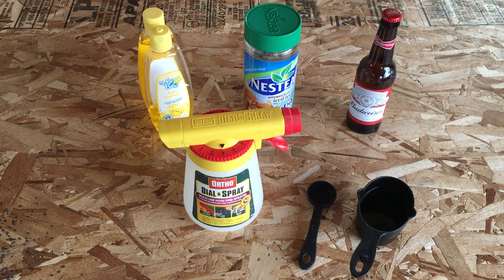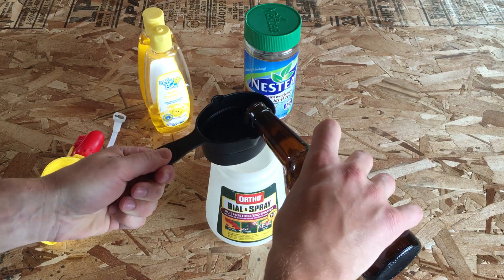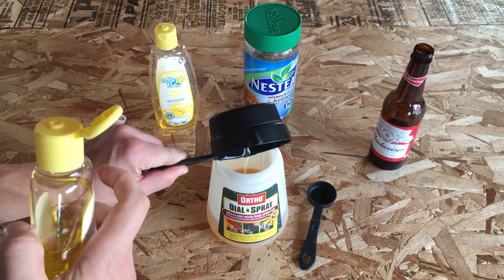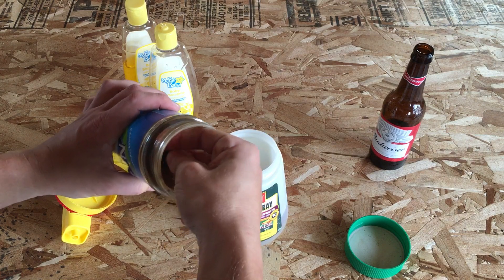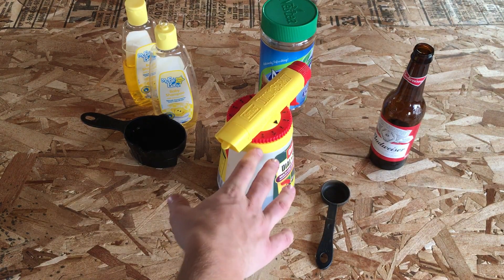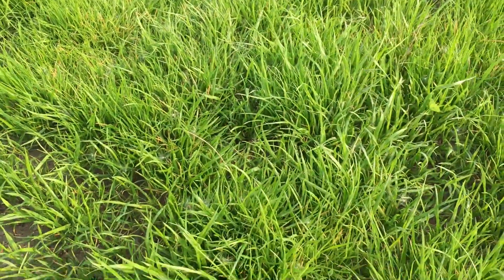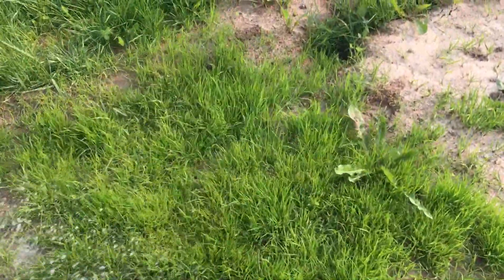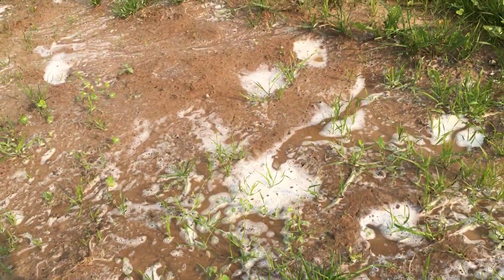Boost New Grass Seed Promote New Growth Revive Brown Lawn - Beer Baby Shampoo Instant Tea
After you've reseeded your lawn you need to give it a boost so that it grows healthy and strong. This special mixture will help your new grass grow faster. Simply mix it up and spray it on your freshly seeded lawn.

Follow the steps in this video to learn how to make a home remedy tonic that will give your grass the nutrition it needs to be greener and healthier than any other grass around!

1 Cup of Beer
1 Cup of Baby Shampoo
4 Tablespoons of Instant Tea

Baby Shampoo

Nestea Instant Tea

Other Instant Tea

Measuring Cups

Ortho Hose End Sprayer

Hudson 2100 Hose End Sprayer

20 Gallon Hose End Sprayer

Garden Hose